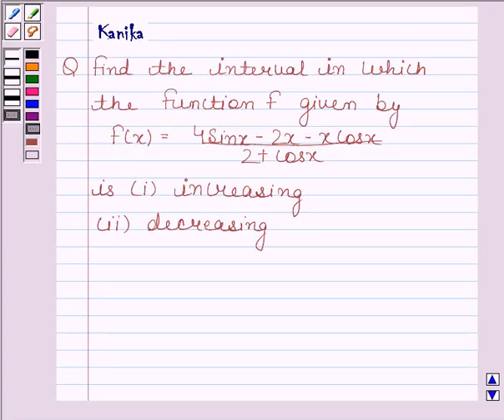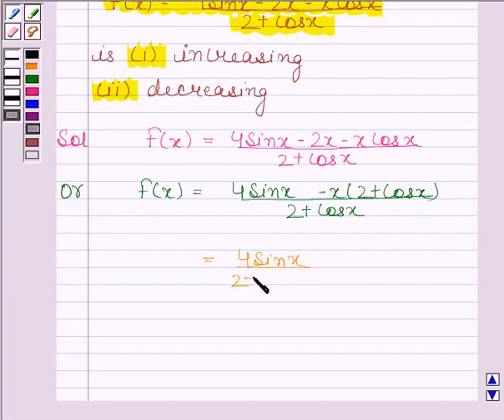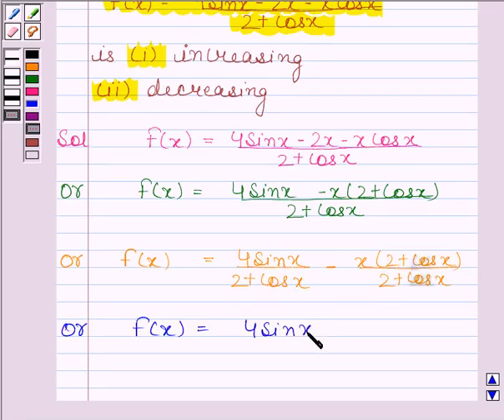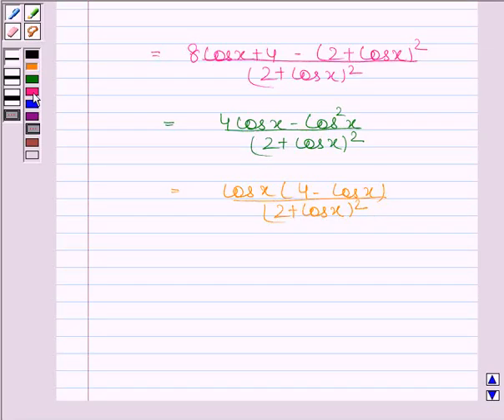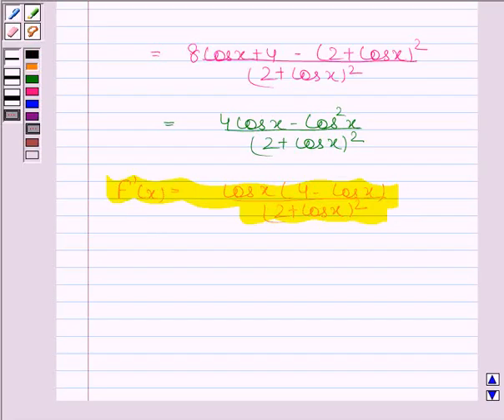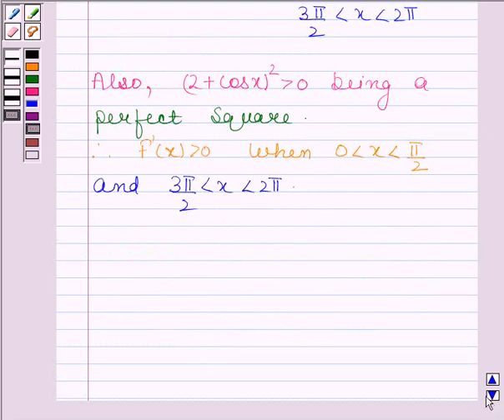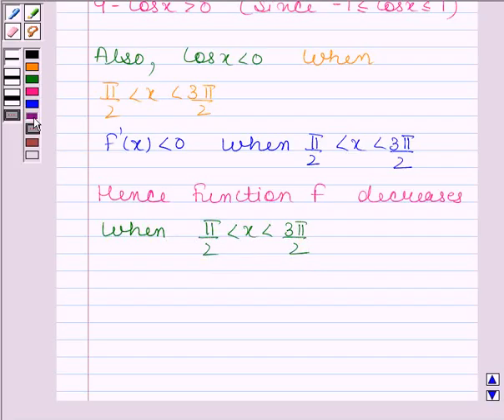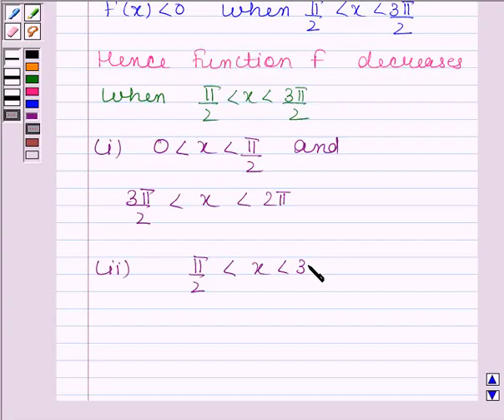Maths XII NCERT 2007 6 Misc 6